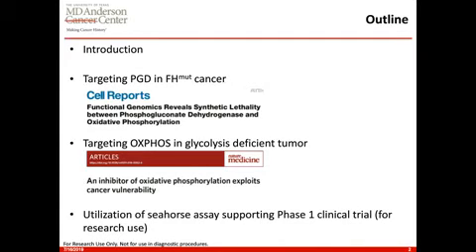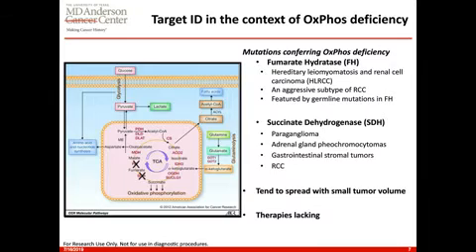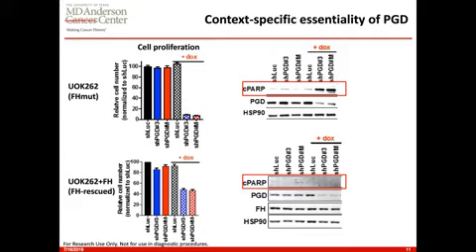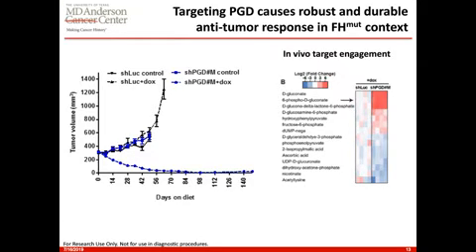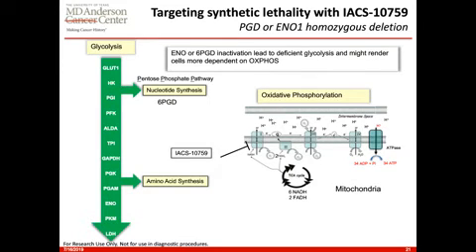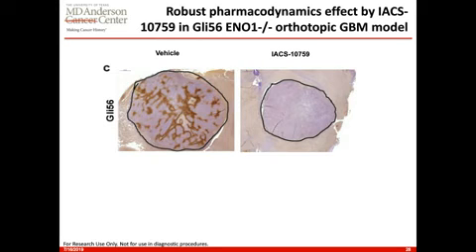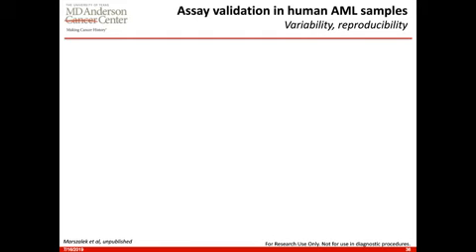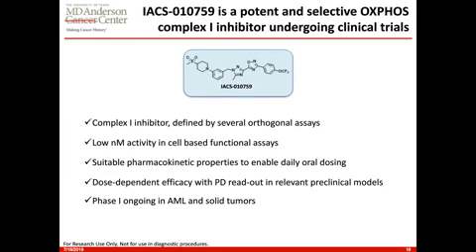Therapeutic targeting of metabolic synthetic lethality in cancer research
Presented By: Yuting Sun, PhD

Speaker Biography: Institute Research Scientist, MD Anderson Cancer Center

Webinar: Therapeutic targeting of metabolic synthetic lethality in cancer research

Webinar Abstract: In this webinar, Dr. Yuting Sun discusses her research supporting a Phase 1 clinical trial advancing cancer therapies, targeted at metabolic vulnerabilities. Metabolic rewiring is a hallmark of cancer. However, the plasticity of preexisting regulatory circuit compromises the effectiveness of targeted therapies. We postulate that leveraging genetic vulnerabilities in cancer cells may overcome such adaptations.